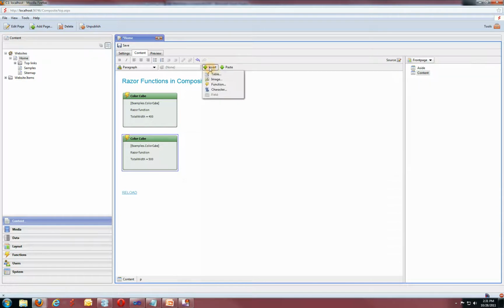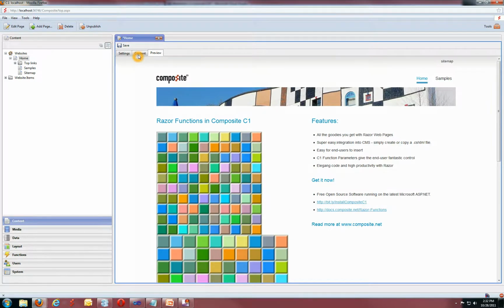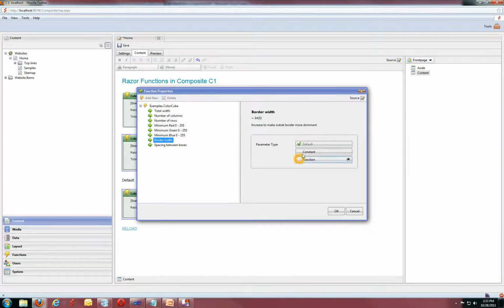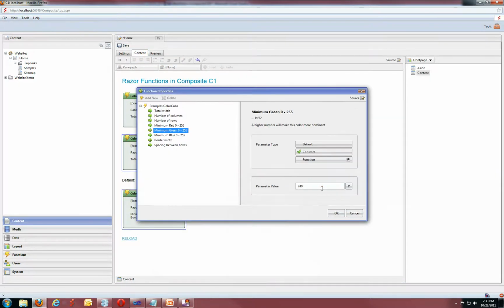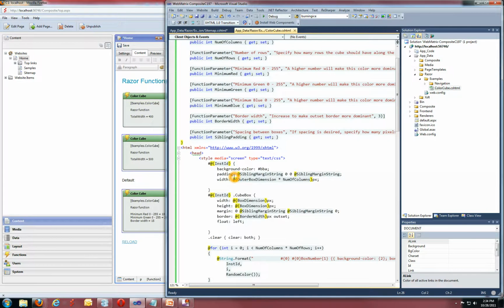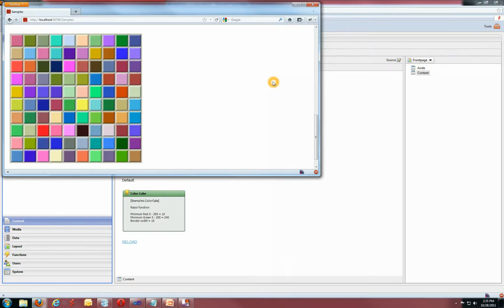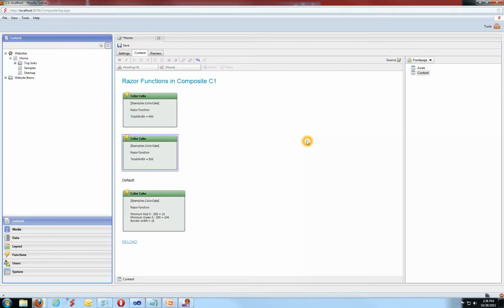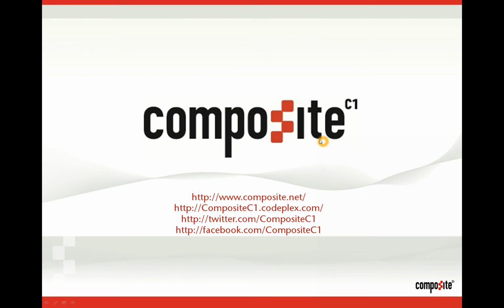ASP.NET Razor Functions in Composite C1 - Intro (2/2)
Introduction to Razor Functions - a way to very easily used and embed Razor Web Pages in your CMS and controlling behavior via user friendly parameters. Part 2 of 2.

Composite C1 CMS is Free Open Source.